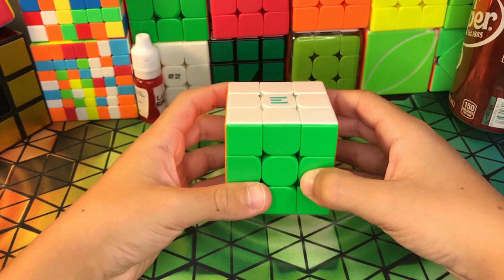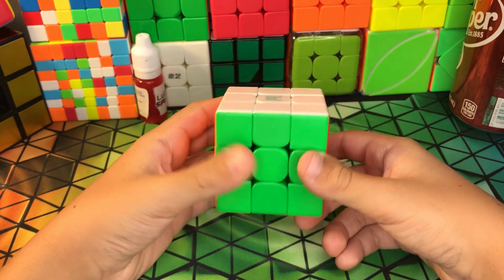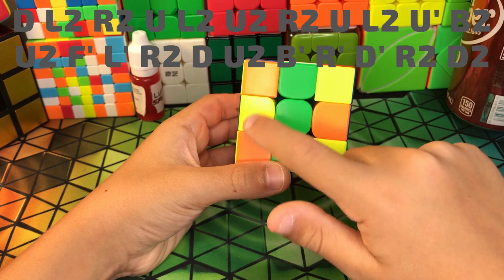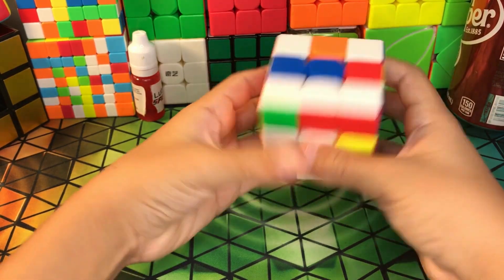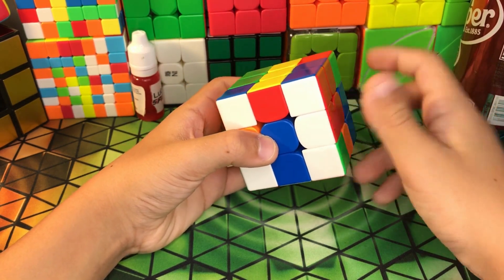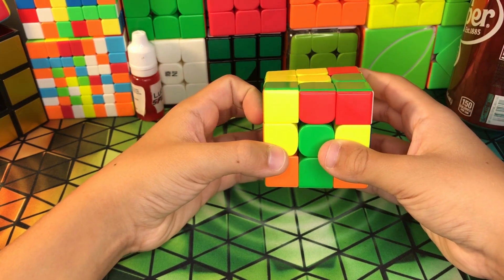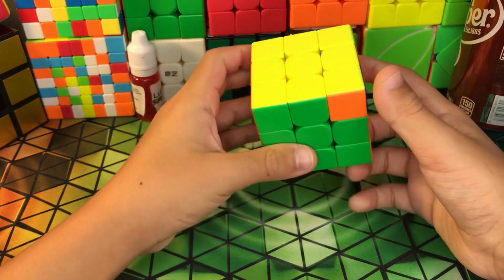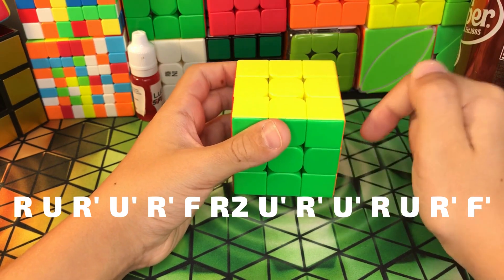How to Solve a Rubik's Cube in 5 Seconds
In this video I will be showing you how to solve a Rubik's cube in 5 seconds. I know, crazy right!